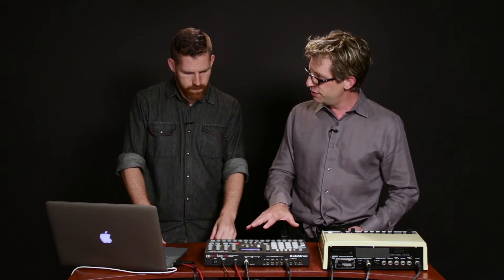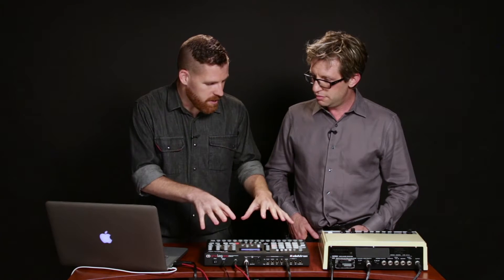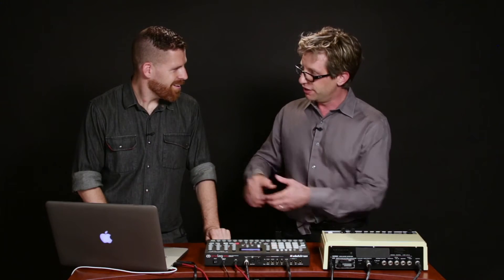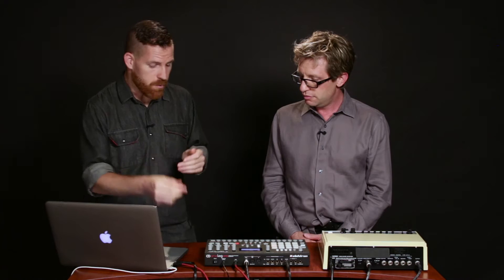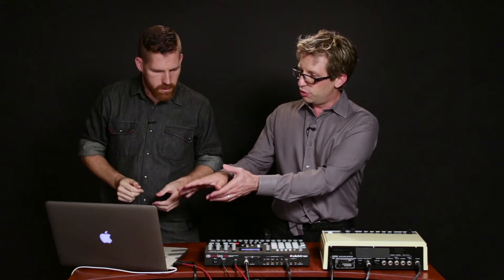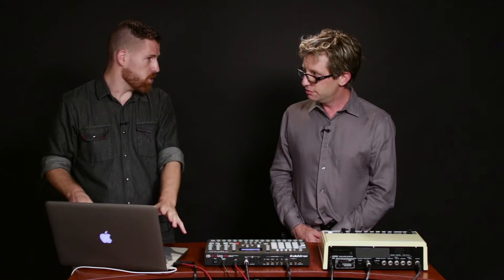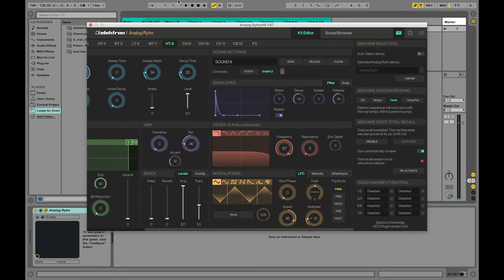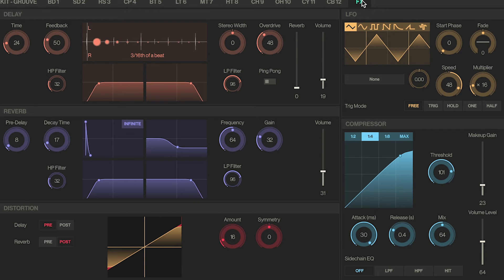Elektron Analog Rytm Drum Machine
The Analog Rytm is a one stop solution beat machine. Distinguished by the power of analog drum sounds fused with samples. Perfected by the immediacy of drum pads coupled with Elektron sequencing.

New functionality with Overbridge

Overbridge is a new function that has been added to several Elektron analog instruments, including Analog Rytm. It unites your hardware and your software via a USB connection with unprecedented seamlessness and organizes your workflow into a simple, easy-to-use graphical interface that displays all of your Analog Rytm's parameters. Overbridge allows you to sync your Analog Rytm to your VST/AU-compatible DAW, enables bi-directional multi-track audio streaming, provides editing and automation mapping via the Overbridge plug-ins, and offers an organizational scheme for sounds and samples.

Design sounds using Overbridge' dedicated plug-in, or control parameters via the knobs on your Analog Rytm. Exploit the attributes of your Elektron sequencer within your DAW sequencer, tweak sounds on your Analog Rytm via the Overbridge GUI and transport them to live performances in the instrument. It's a whole new world of sound design, sequencing and production functionality that sets Elektron apart.

A more powerful drum machine

The Analog Rytm pushes the limit of what is possible to achieve with a single machine. The eight analog drum voices take advantage of several dedicated analog circuit designs, each of them fine-tuned for generating a distinct class of analog drum sounds. For ultimate percussive flexibility, every voice can also be spiced up with customizable samples. The perfect unity of analog drum sounds and samples simply goes beyond.

Beats with character

Plenty of tools are available for shaping the vibe of the beats. Affect every voice with its own analog multimode filter and analog overdrive circuit. To add shimmer and polish to the rhythms, the reverb and delay send FX will prove invaluable. And before the beats hit the sound system, the analog compressor and analog distortion of the master channel will ensure proper pump and grit. The sound of the Analog Rytm has no match.

Maximized playability

The twelve back-lit, velocity and pressure sensitive drum pads offer beat smiths a quick and spontaneous way of creating rhythms. At the same time, the critically acclaimed Elektron step sequencer offers features like manipulating sounds on a per sequencer step basis. The combination of drum pads and step sequencing gives both instant results and the opportunity of detailed editing. The ultimate beat is just around the corner.